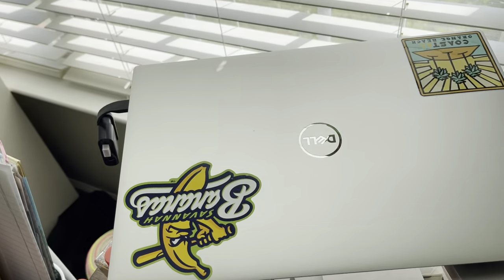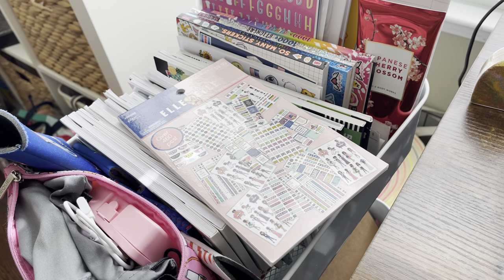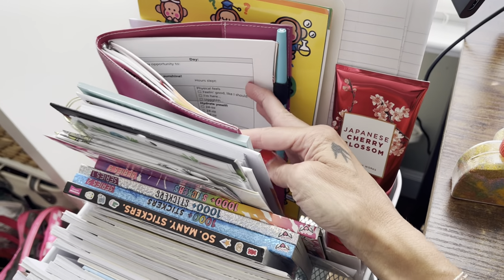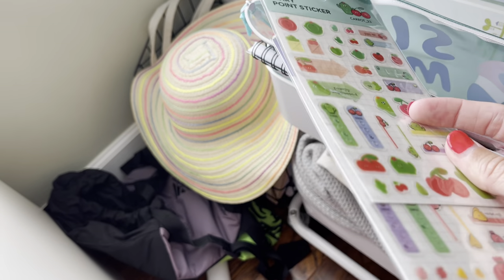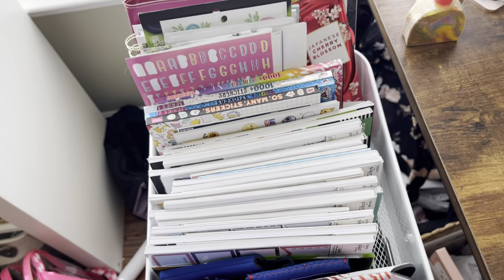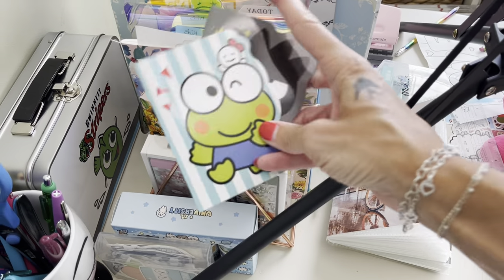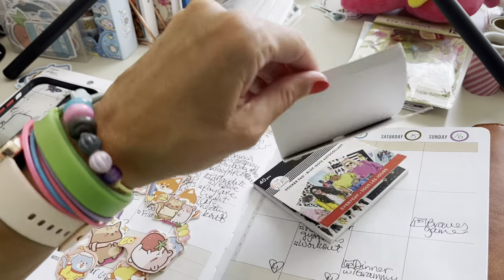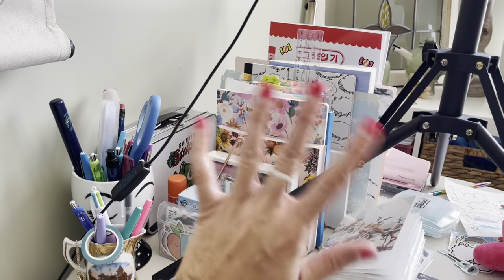Craft Area Tour | The Upstairs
Who wants a tour of my craft area??!! Here is the upstairs area in my office where I make the magic happen! I’ll film the basement craft area in a bit!!

Let me know if you have questions or thoughts! 💗